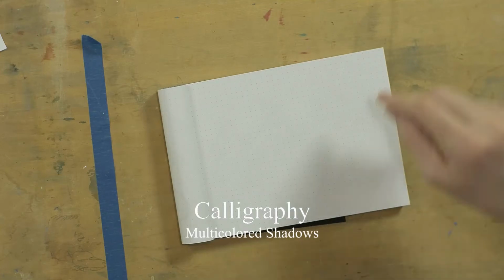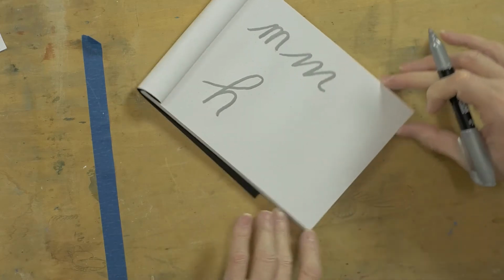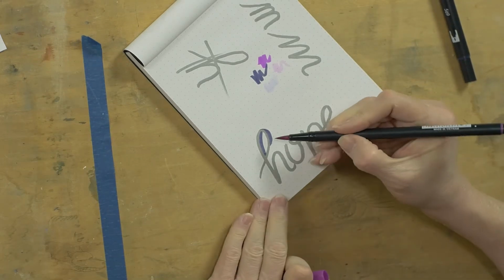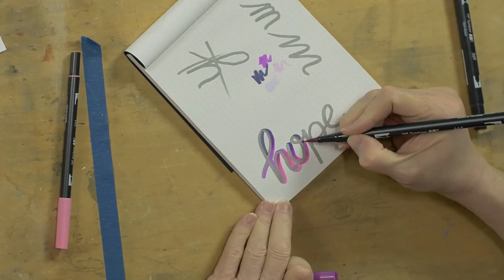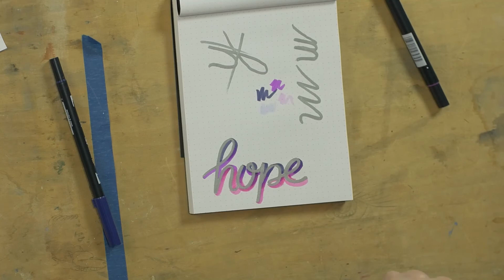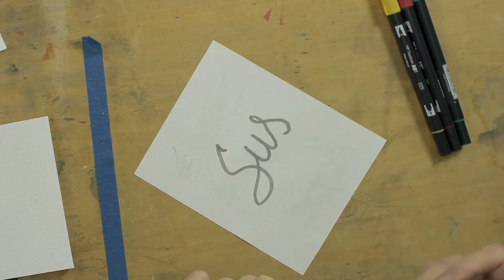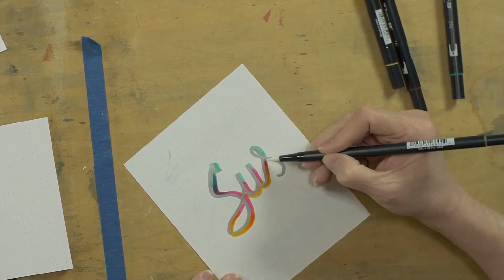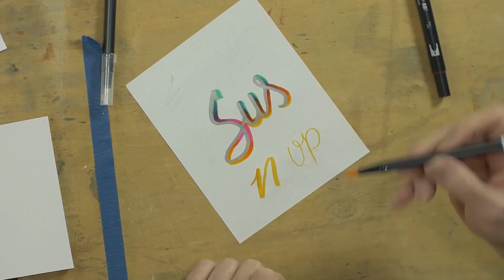Calligraphy - Multicolored Shadows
Week 6

In this calligraphy lesson we will explore using color to make shadows look more amazing!